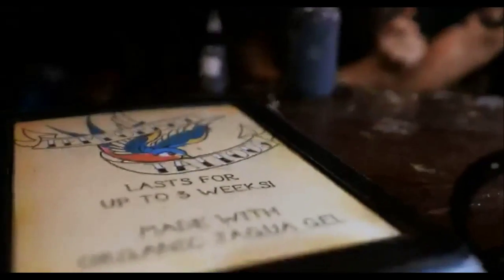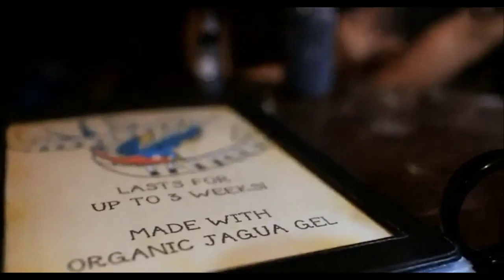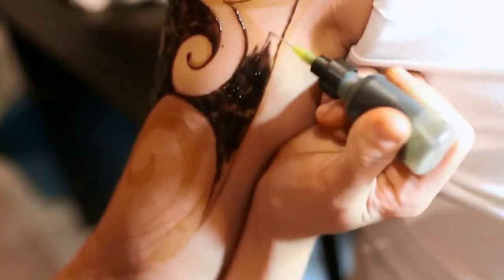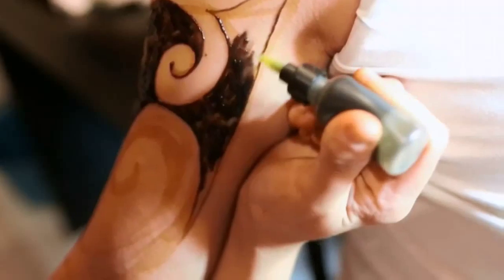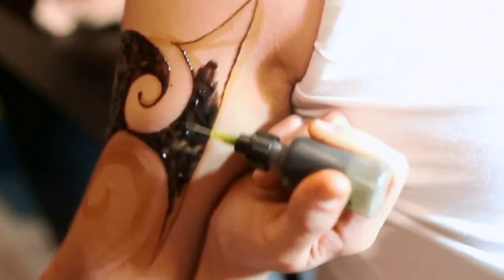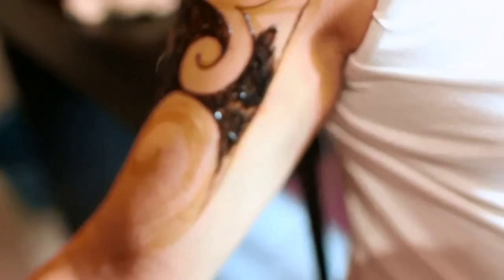Allergic reactions to jagua.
Although Jagua is a natural product, it is possible to have an allergic reaction to any foreign substance applied to the skin. People with sensitive skin are encouraged to test a small patch of skin before applying a full sized Jagua Temporary Tattoo.

An allergic reaction to Jagua will appear as a dense rash of hard red bumps and may look similar to the allergic reations caused by PPD or Black Henna.  Unlike PPD or Black Henna, an allergic reaction to Jagua will not create a lasting scar.  This rash can be treated like any other allergic rash with the application of anti-itch cream and/or Cortizone.  Before treating any allergic reaction, it is essential to consult your health care professional.